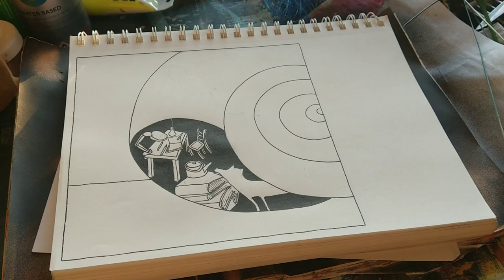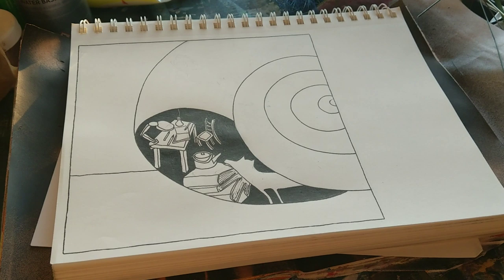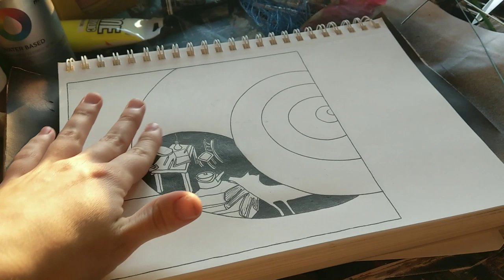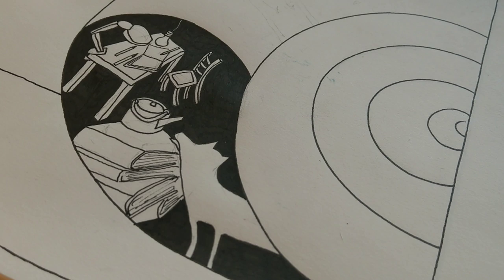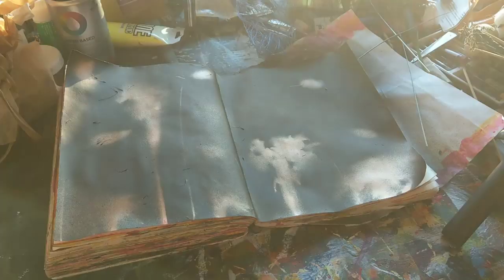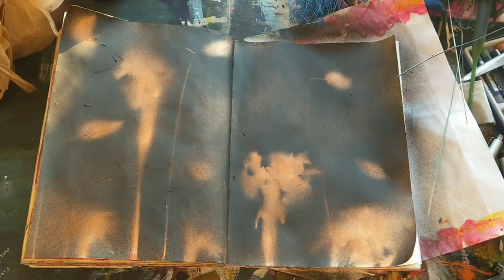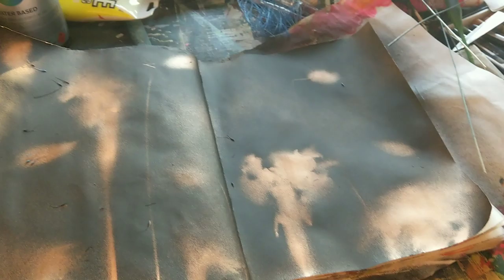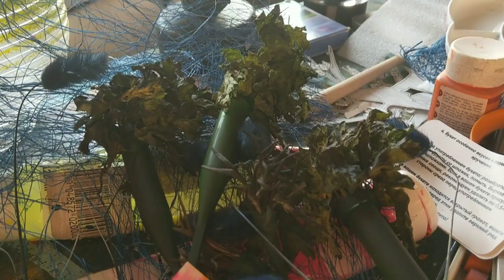Fox Larsson Art Daily — Day 7, Season 2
I think I've unraveled the mystery of the Some stories squared  snail shell. 🐌